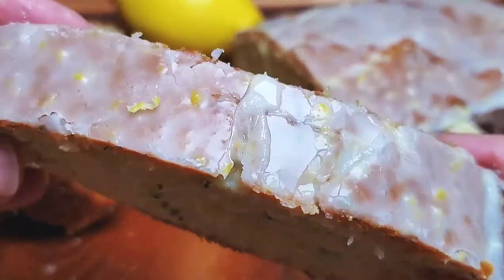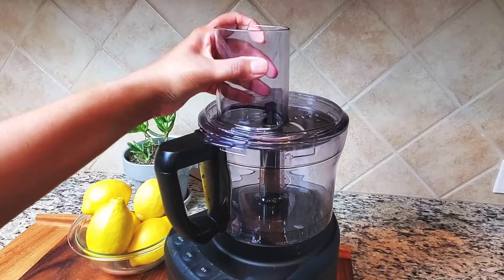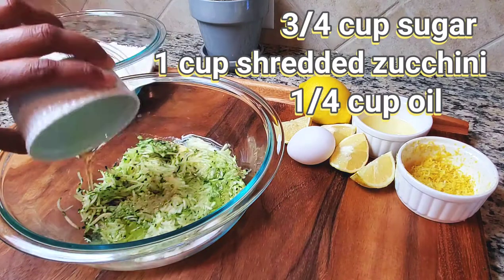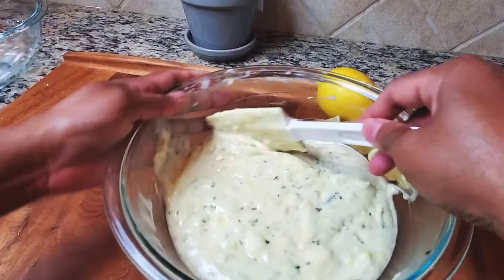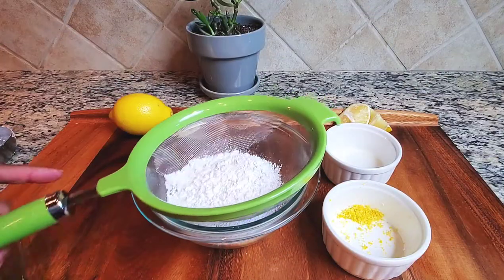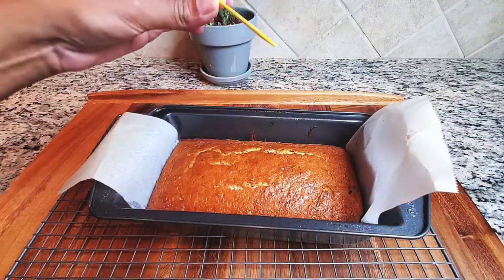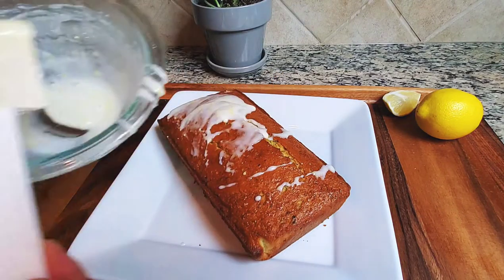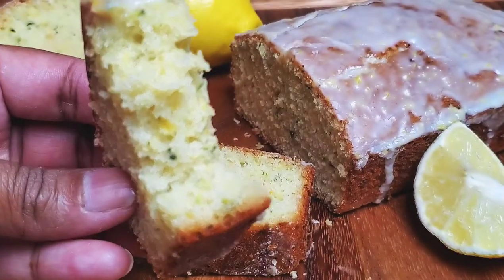How To Make Lemon Zucchini Bread | Easy Recipe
I'll show you how to make a scrumptious lemon zucchini bread. This zucchini bread is such an easy recipe. The lemon flavor and zucchini makes a great combination that results in a delicious, soft and moist zucchini bread.

Cuisinart Food Processor
Lemon zester
9x5 Loaf Pan
Parchment paper
Non Stick Spray
Measuring Cup
Measuring Spoons
Silicone Spatula

Content Creators, if you want to grow your Youtube Channel, use Tubebuddy! Its the best tool to optimize your Channel!

Ingredients:

- 1 1/2 cups all purpose flour
- 1/2 tsp baking soda
- 1/2 tsp baking powder
- 1/4 tsp salt
- 3/4 cup shredded zucchini (1medium zucchini)
- 1/4 cup oil ( used grapeseed oil or can use vegetable oil)
- 3/4 cup white sugar
- 1 egg
- 2 Tbsp lemon juice
- 2 Tbsp lemon zest ( I used about 4 lemons to get enough zest)

Glaze

- 1/2 cup powdered sugar
- 1 Tbsp lemon juice
- 1 tsp lemon zest

Direction:

1. In a medium bowl, add flour, baking soda, baking powder and salt. Stir and set aside.

2. Shred 1 medium zucchini with your food processor or grater.

3. In another bowl add sugar, shredded zucchini, egg, oil, 2 Tbsp lemon juice and 2 Tbsp lemon zest and mix with a whisk to combine ingredients.

4. Fold in the flour (dry ingredients). Make sure to scrap the sides of the bowl and mix until all the dry ingredients is mixed in.

5. Spray 9x5 loaf pan with non stick oil or grease with butter. Use parchment paper in the bottom of pan. Pour batter into the loaf pan and bake at 350 degrees for 55 mins

6. Once out of the oven, let your load cool off for 20 minutes then you can glaze your loaf.

Directions for making glaze:

1. Sift 1/2 cup powdered sugar add in 1 tsp lemon zest and 1 Tbsp lemon juice and whisk until it's a nice thick and smooth texture.